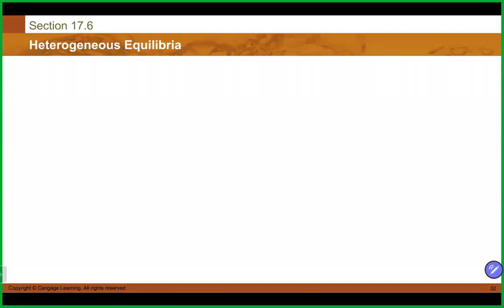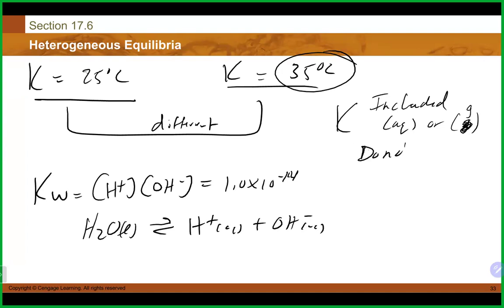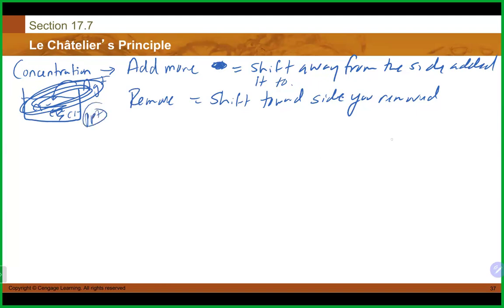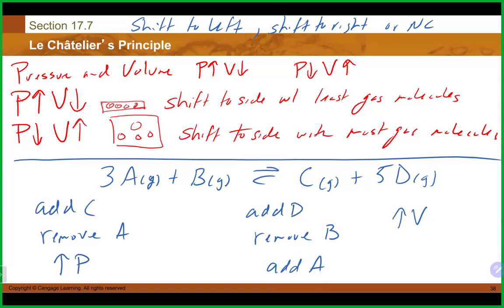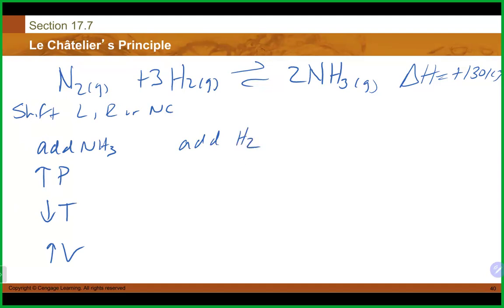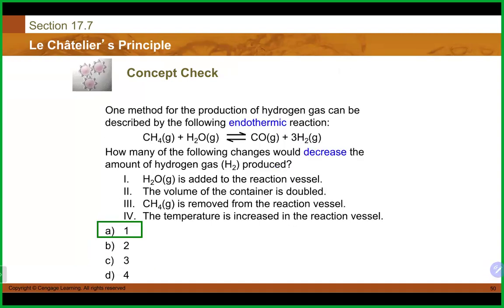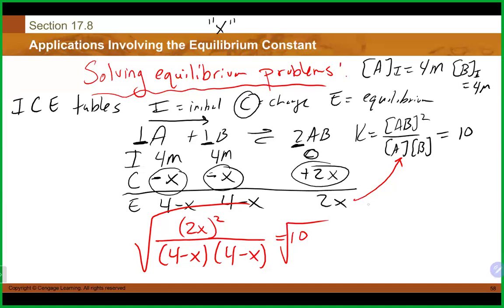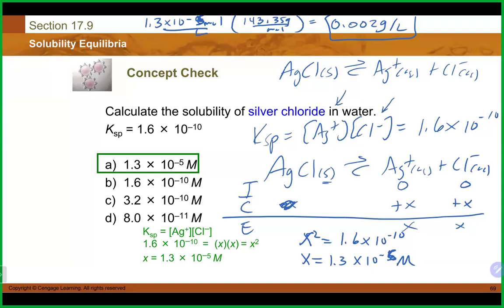Chem 3 Lecture 5/12/25 (A) (Ch 17)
We lectured on Ch 17 (equilibrium, Le Chatelier's Principle, ICE table, Ksp)